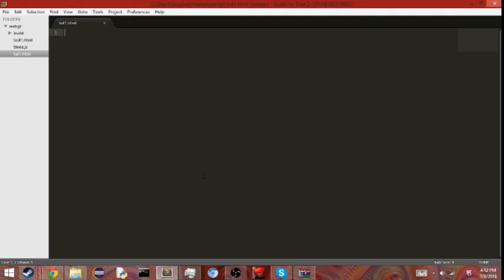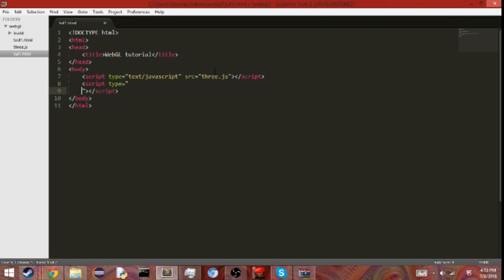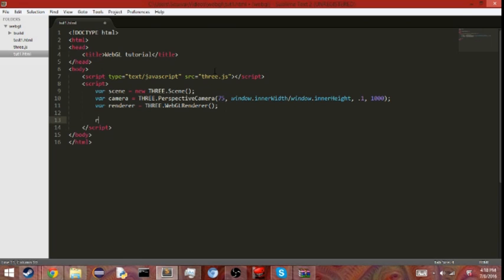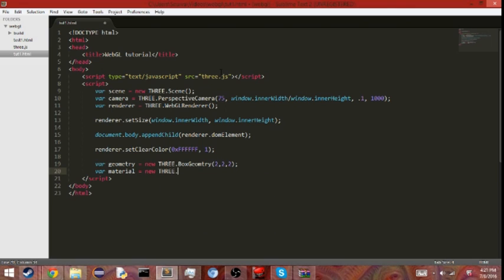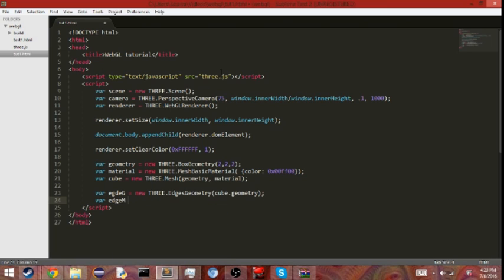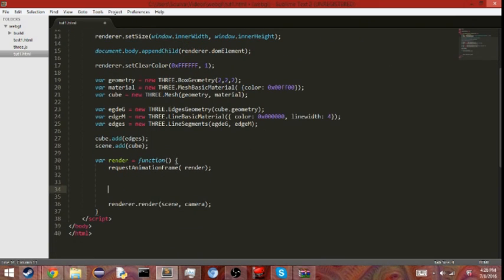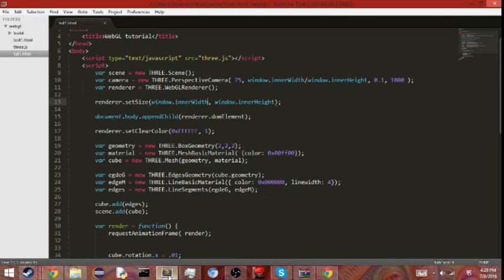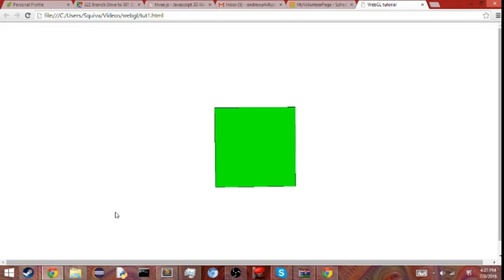Basic cube in WebGL